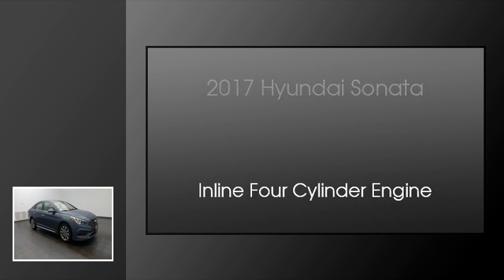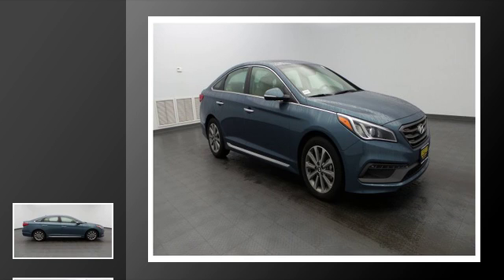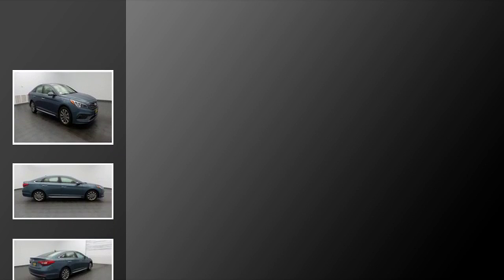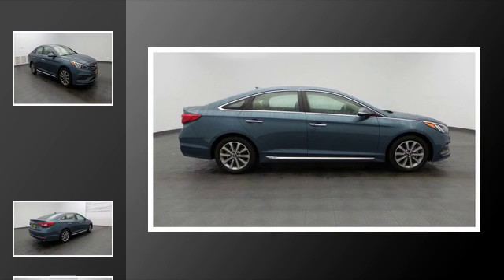2017 Hyundai Sonata